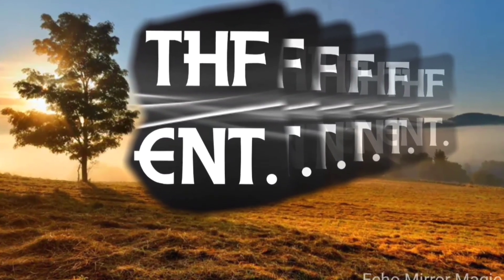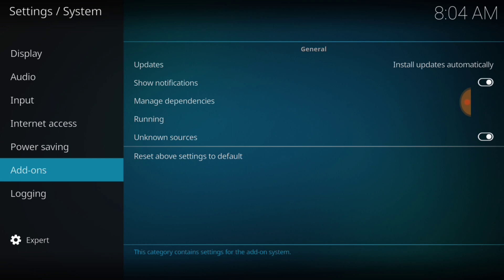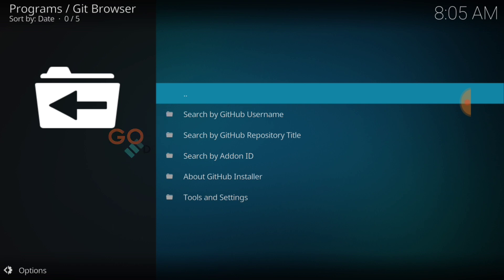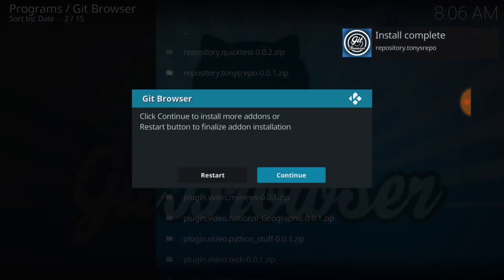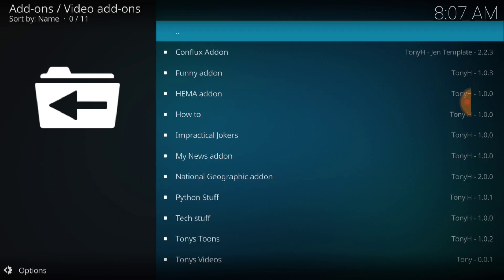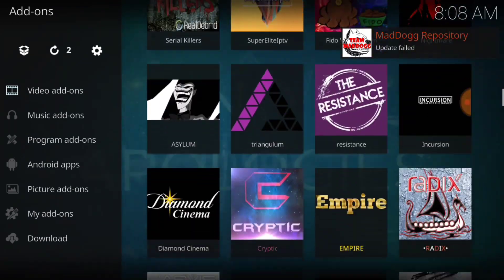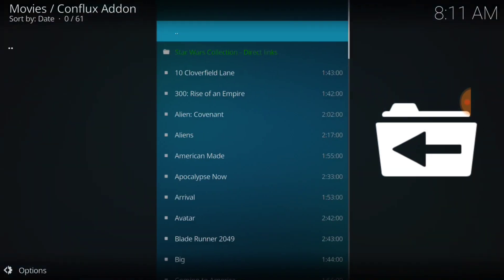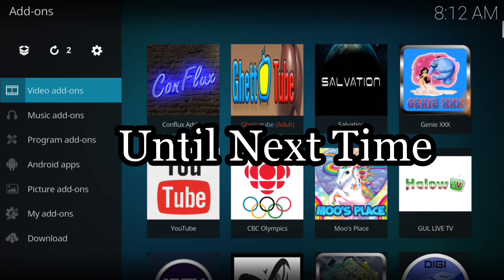ConFlux Add-on Install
A step by step tutorial for the install of the addon Conflux via Tony's repo. GitHub Browser Installation.